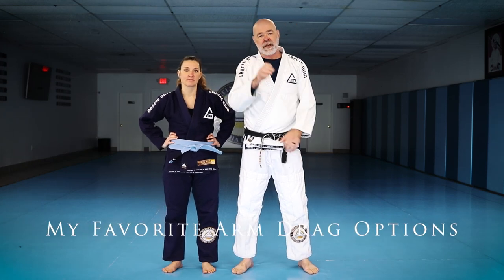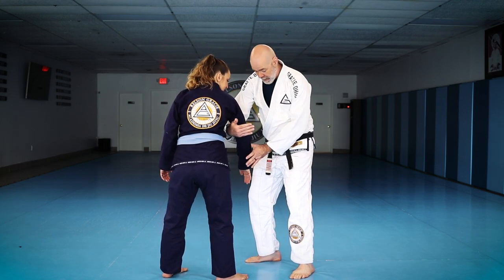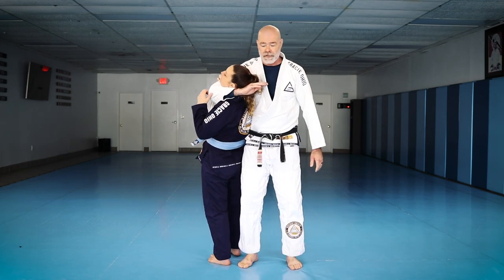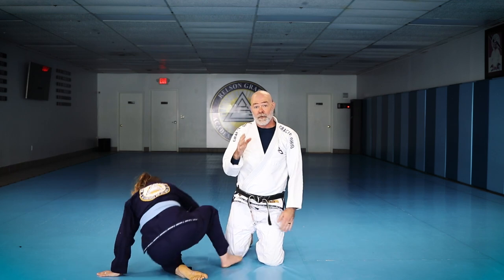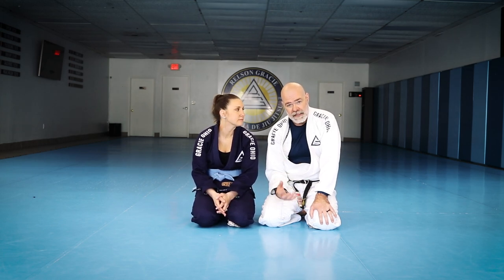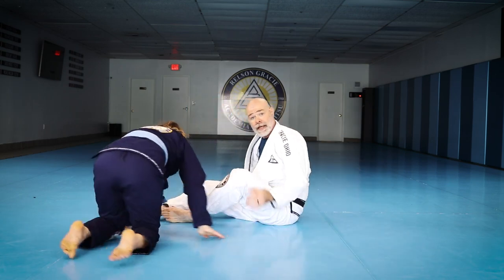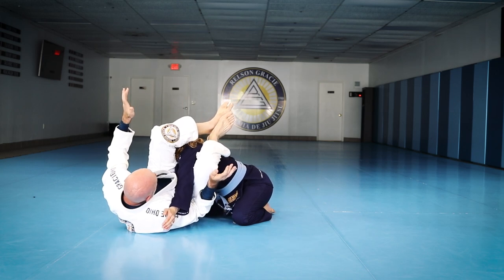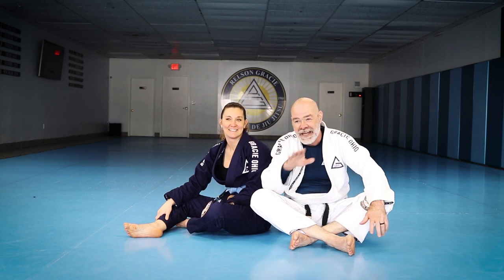Top 5 Arm Drag Techniques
The arm drag is such a useful and versatile technique for jiu-jitsu. In this video I share my favorite applications from self defense situations to more sportive applications.

Canon 80D

Zoom H6

Rode Videomic Pro

Manfrotto 502 Video Head MVH502AH

Manfrotto 055 Aluminum 3-Section Tripod with Horizontal Column (MT055XPRO3)

The Smartphone Gimbal I use. DJI Osmo 2

The mic I use for Gimbal

The flashlight I carry - Streamlight Pro-Tac 2L-X 500 lumen